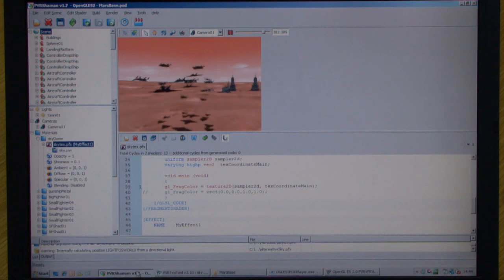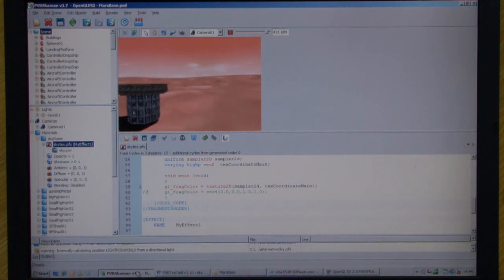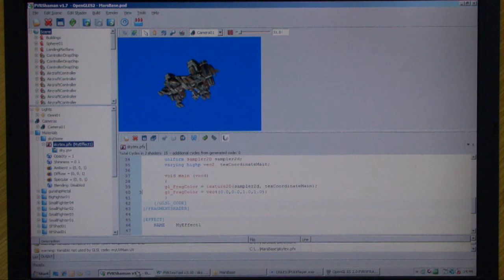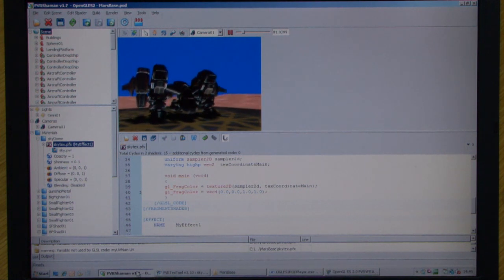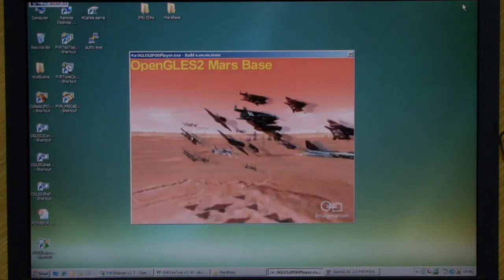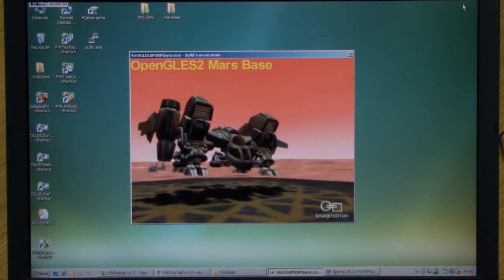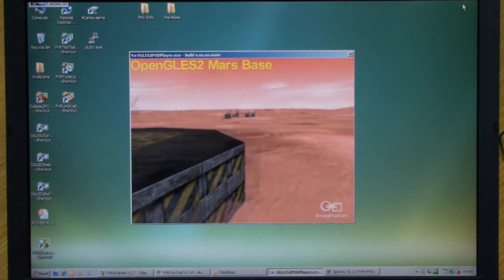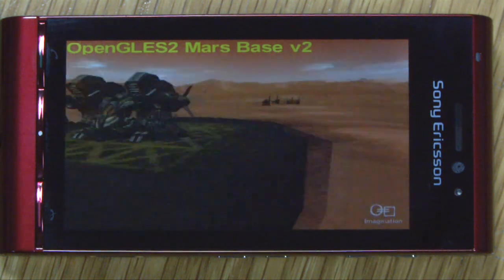Sony Ericsson Satio - Interview with Imagination Technologies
Albin Olofsson from Developer World at Sony Ericsson, talks to Gordon MacLachlan from Imagination Technologies, about Satio and the possibilities to create amazing graphics offered by OpenGL ES 2.0. Gordon gives an introduction to the OpenGL ES 2.0 SDK plug-in offered by Imagination Technologies.